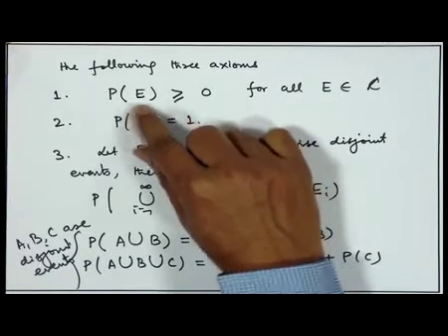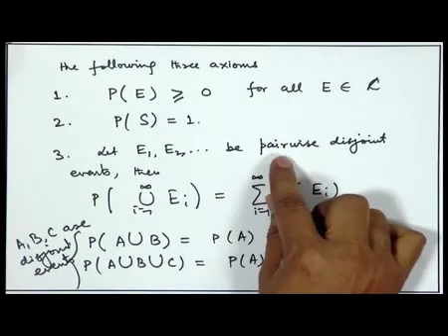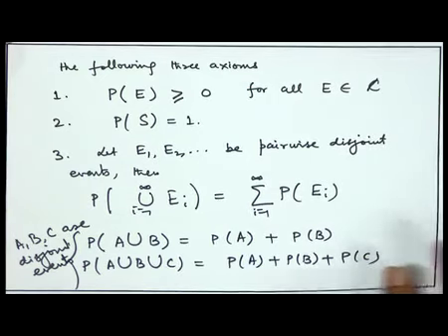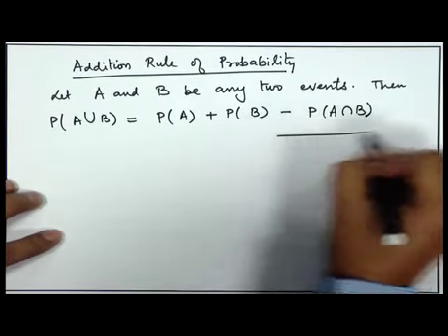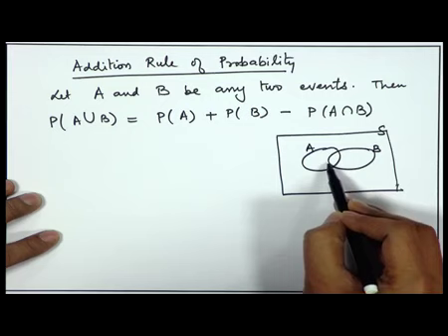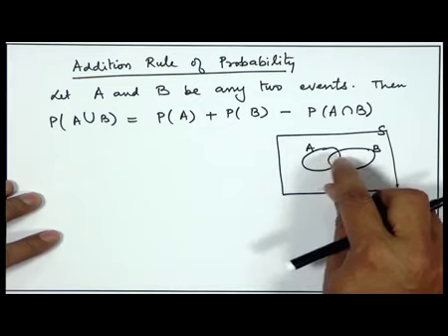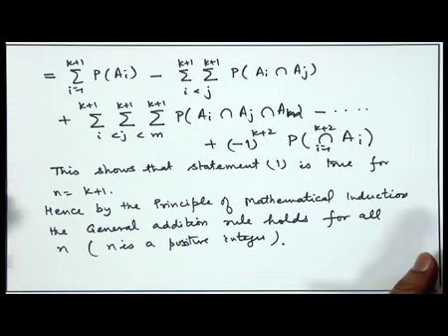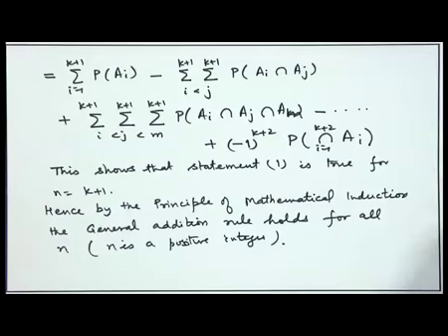Mathematics Class 12 Unit 13 Chapter 03 Probability Some Rules of Probability L 3/10